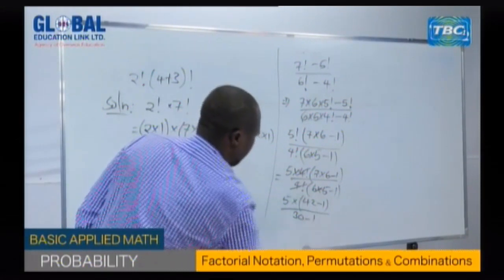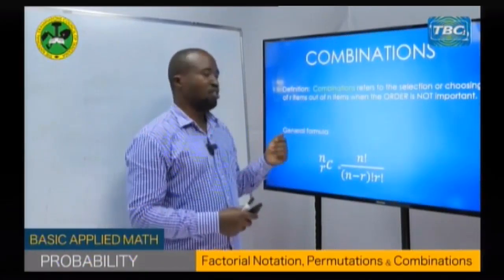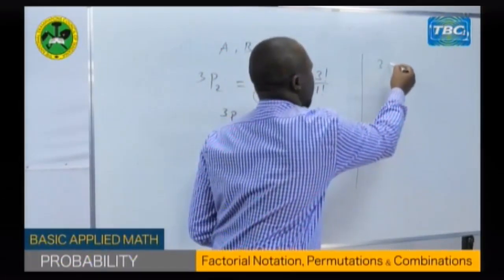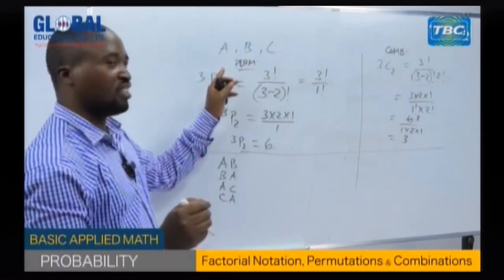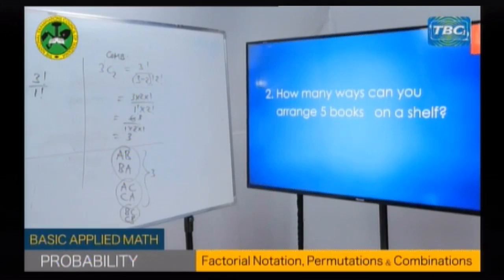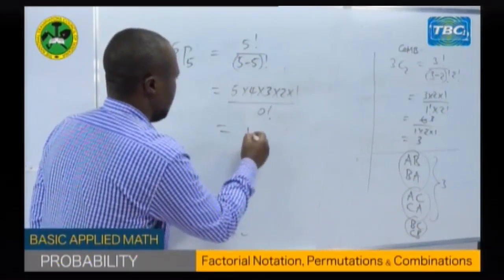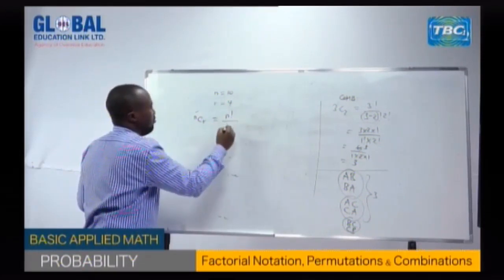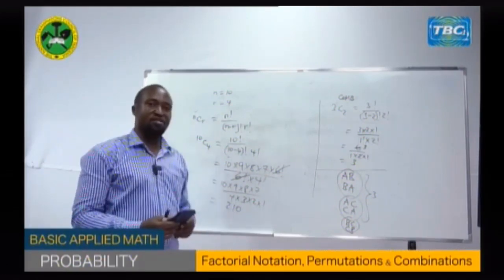BASIC APPLIED MATH|PROBABILITY: Factorial, notation, Permutations and Combinations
This Basic Applied Mathematics session via Tanzania Broadcasting Corporation (TBC). Factorial, notation, permutations and combination @DailyNewsDigital